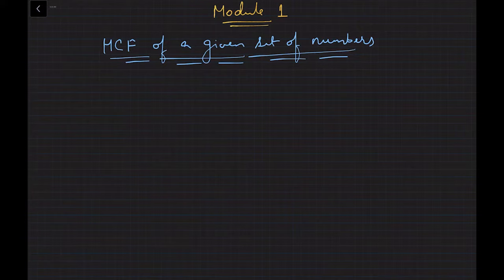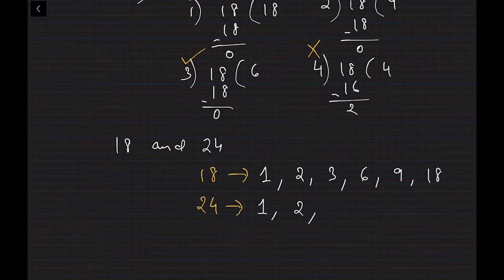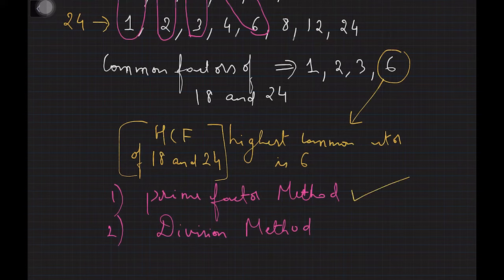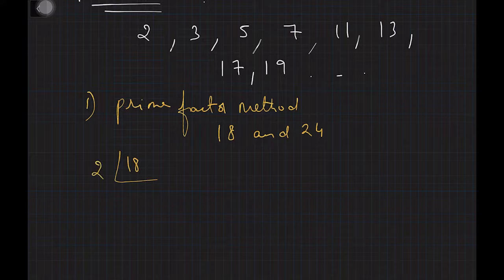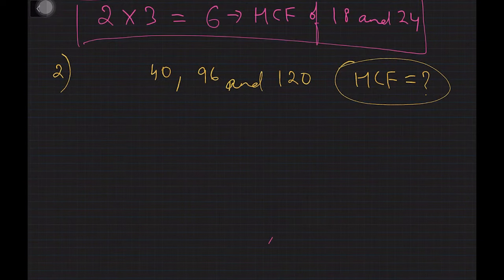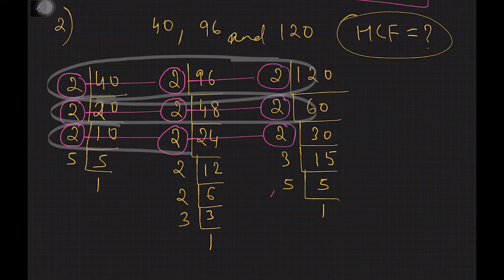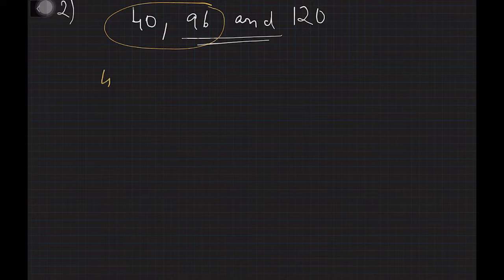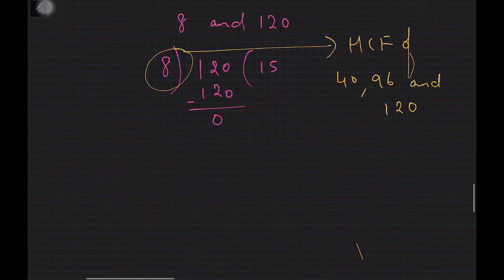Elementary Mathematics Module 1(3) HCF